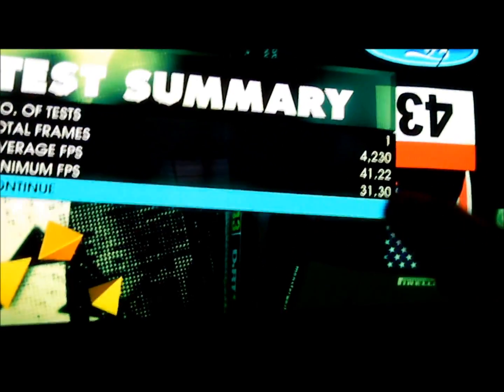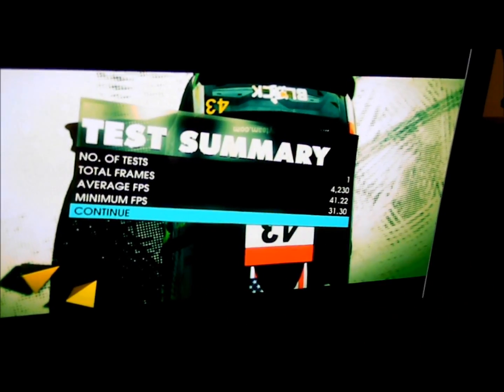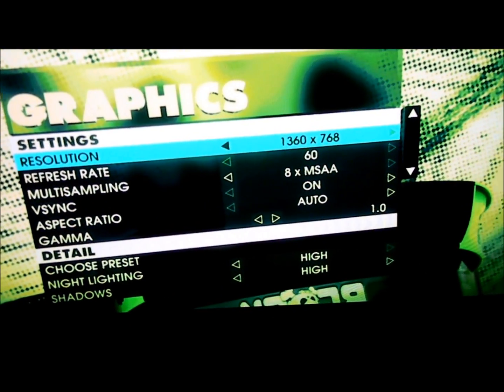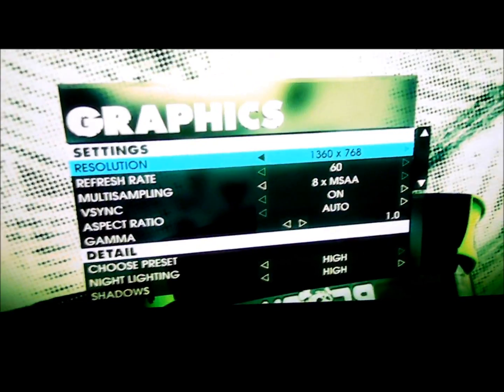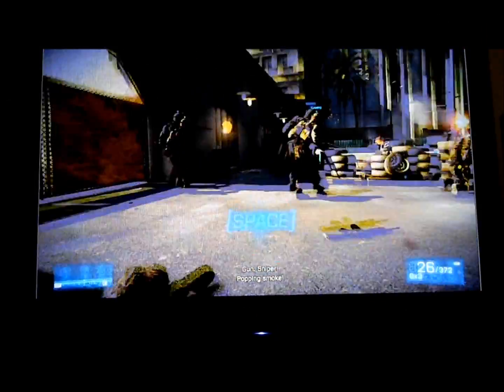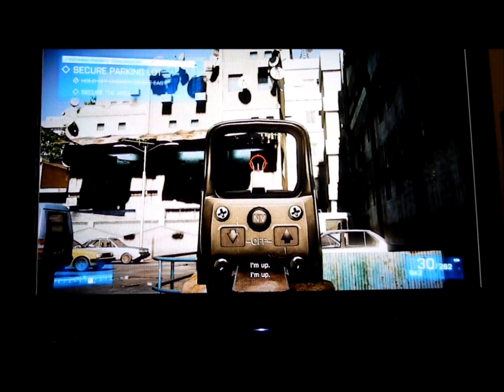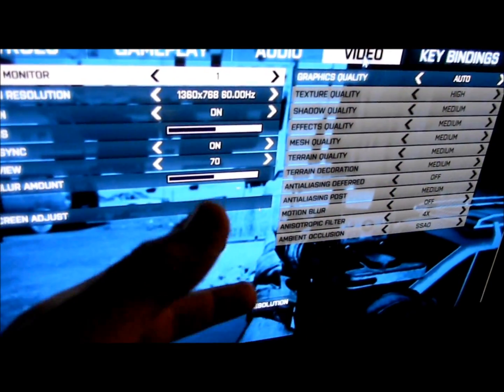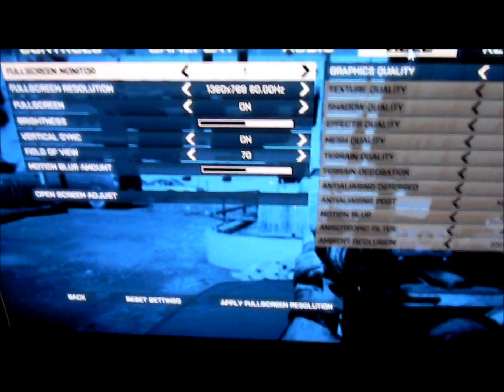AMD A8 3870K QUAD APU Performance with Dual Graphics / Crossfire - CokedUpCanary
Using the same Gigabyte motherboard from the previous video. Stock cooling and frequency. 4gb of Crucial Ballistix Sport at 1600mhz. Dual graphics with HD 6450, and BF3 is run by the APU alone, no dual graphics at this moment. THE HIGHEST model Radeon you can use in Dual Graphics is 6670. Above that model, you turn the APU graphics off and rely on the most powerful card. You can easily build yourself a system based on the 3870K under 400 bucks. Wanna know what to get? ask.